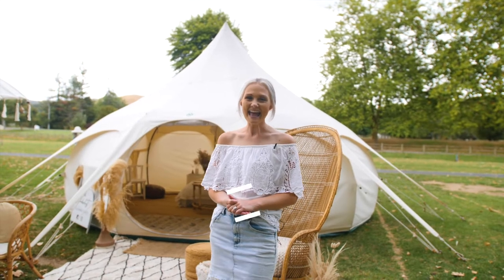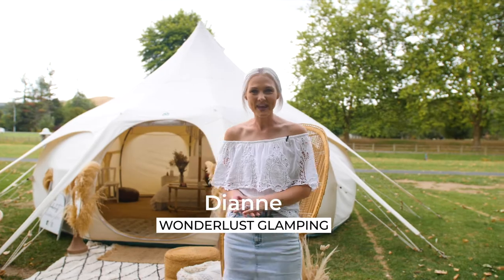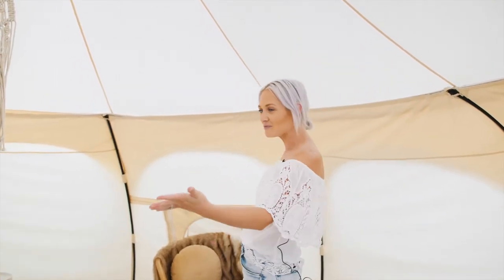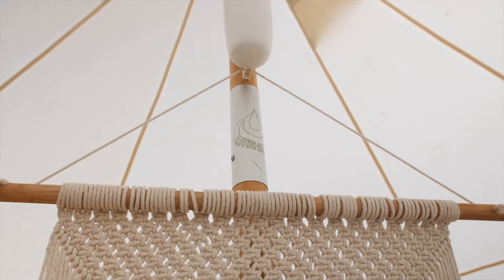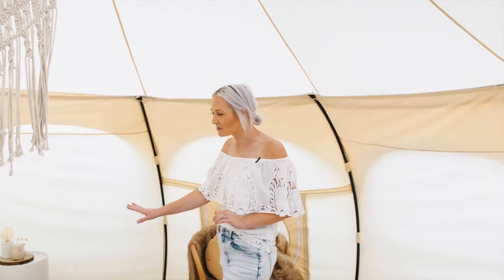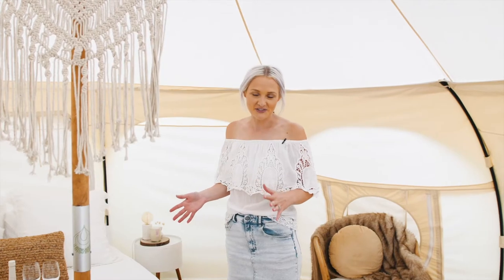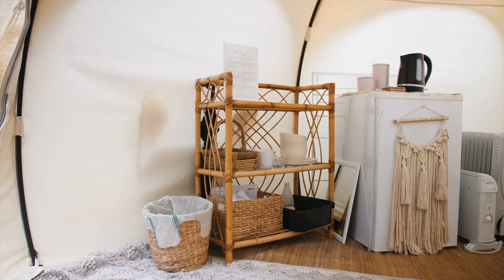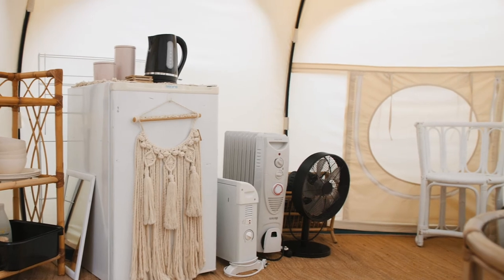Wonderlust Glamping Intro